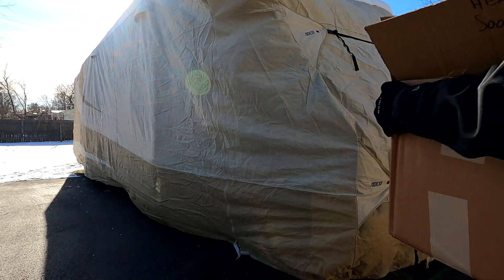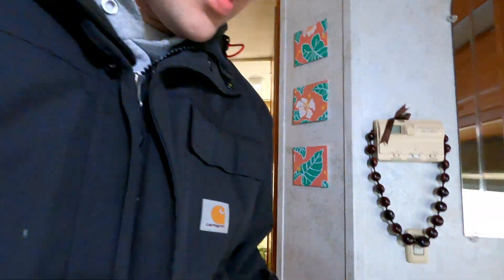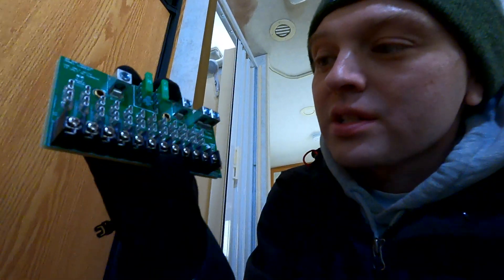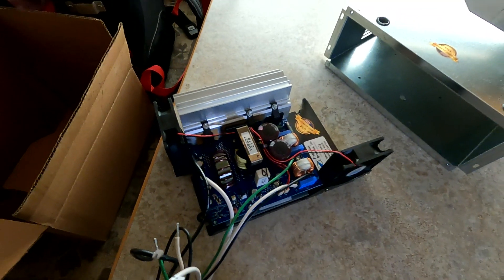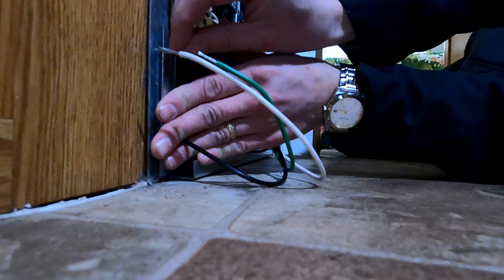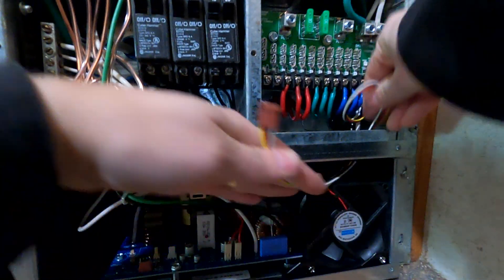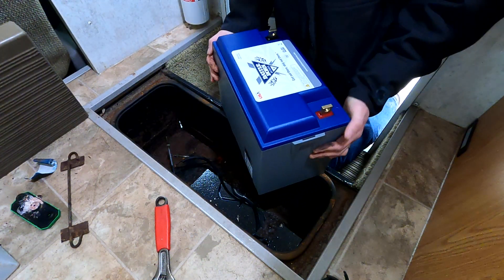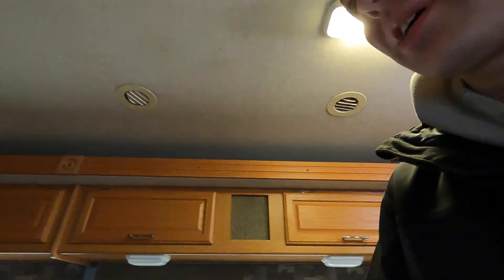Upgrading My RV Charger/Converter for Lithium Ion Batteries (2006 Winnebago)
I upgrade my Parallax 7345 charger/converter in my 2006 Winnebago Outlook to a Progressive Dynamics 4655LIV that is compatible with Lithium Ion batteries, in this case a Battle Born 12V 100 amp hour battery.

Both the battery and charger were purchased through Battle Born Batteries

This video represents my personal experience, but should not take the place of the advice and expertise of a qualified electrician.  Please use caution when undertaking any electrical project and do not proceed if something is outside of your expertise or experience.